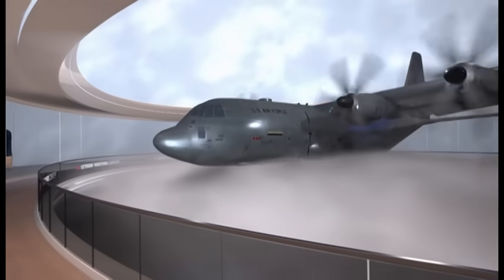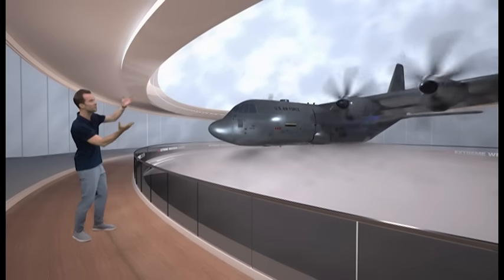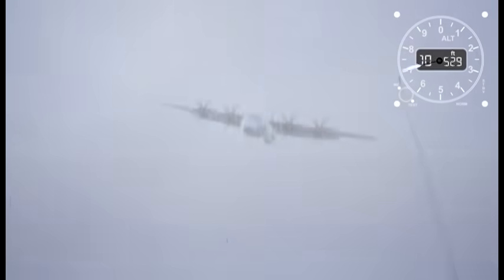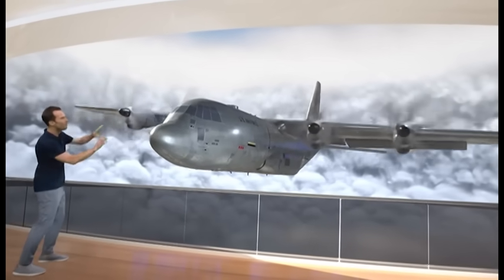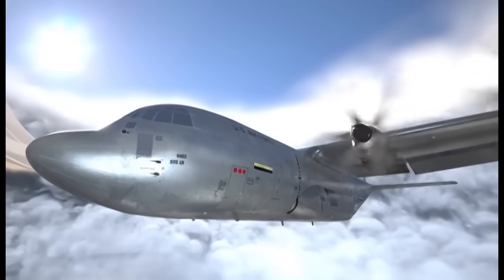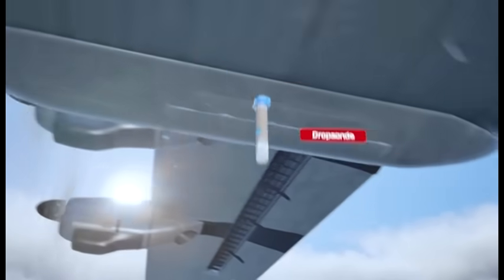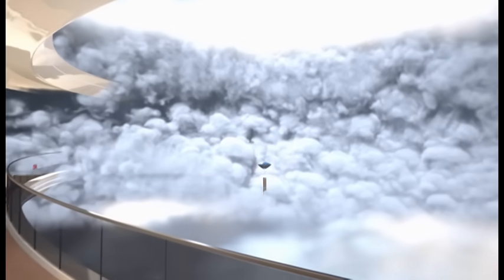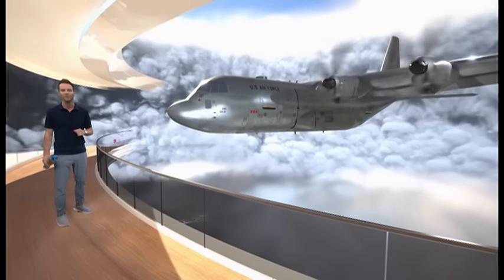How hurricane hunters fly through the eye of a storm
CNN video WX-65MO